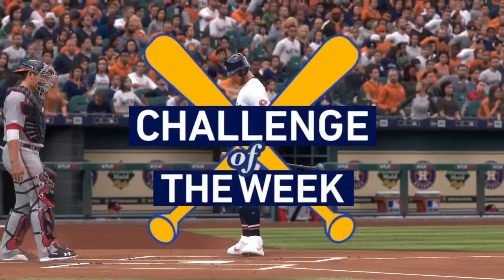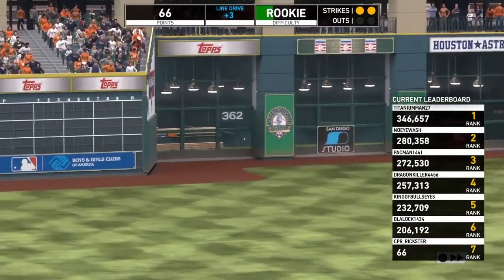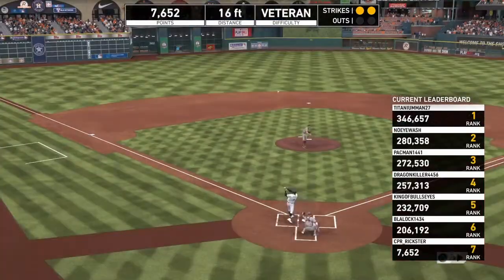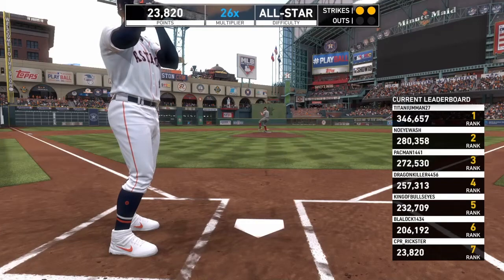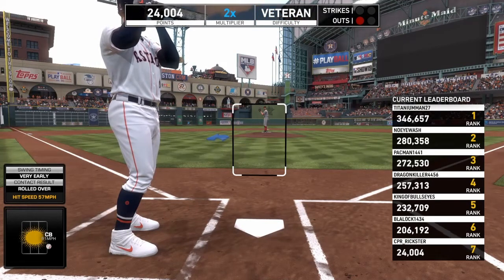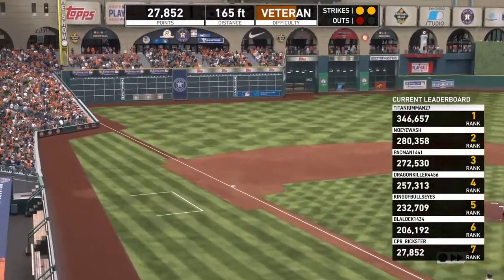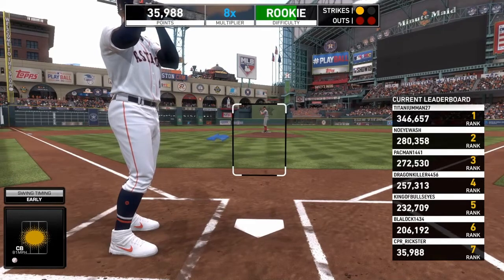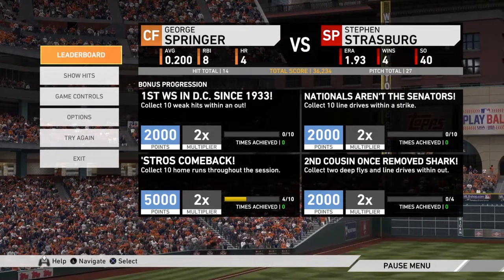SPRINGER VS STRASBURG. challenge of the week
just having a little fun playing MLB the Show 19 with Stephen Strasburg and George Springer with a little mini preview of the 2019 World Series game 6